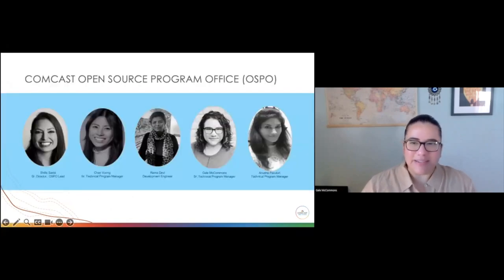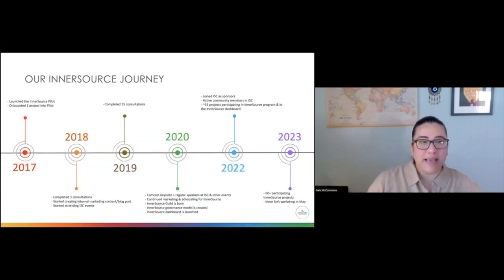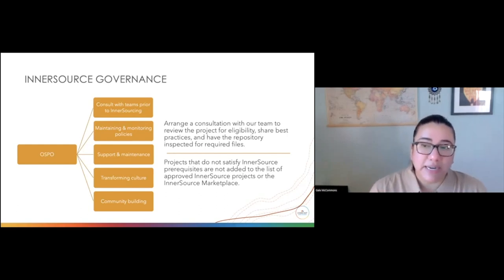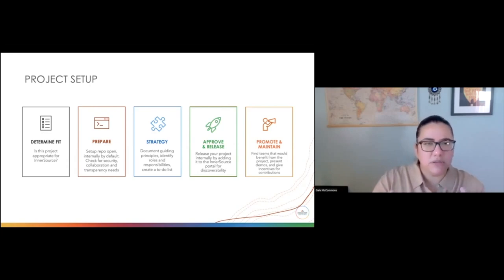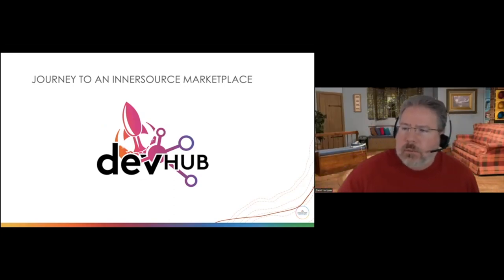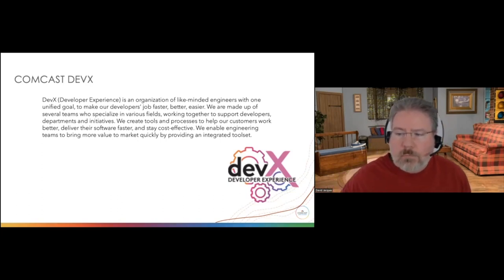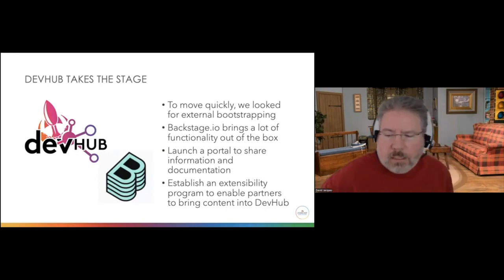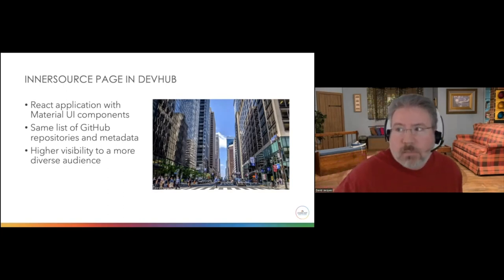InnerSource Summit 23 Building an InnerSource Portal to Enhance Developer Experience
Building an InnerSource Portal to Enhance Developer Experience - David Jacques (Comcast) & Gale McCommons (Comcast)

Do you have an InnerSource project but potential contributors have no easy way of discovering them? Do you find it difficult to attract contributions? This presentation will discuss how an InnerSource portal can raise visibility and attract contributors organization-wide. You will learn the benefits and challenges as well as the tools used in developing an InnerSource portal.

Bios:

David Jacques

David Jacques is a Principal Software Engineer at Comcast focusing on Developer Experience. A long time contributor to internal operations platforms, his current role involves both integrating existing solutions into and developing new solutions for Comcast’s developer portal and serving as a Developer Advocate for the portal.

Gale McCommons

With over a decade of experience in technology, including the last four years dedicated to the open source ecosystem, Gale has established herself as a leading expert in the field. She extends her expertise to open source compliance, business operations, M&A, and threat and vulnerability management. During her two-year tenure at the Linux Foundation, Gale made significant contributions to the open source community by managing operations for various open source foundations. Furthermore, Gale is passionate about mentoring and helping others grow their careers, reflecting her commitment to nurturing the next generation of technology professionals. Her insights and leadership in open source technology make her a valuable asset in driving innovation, collaboration, and personal development.